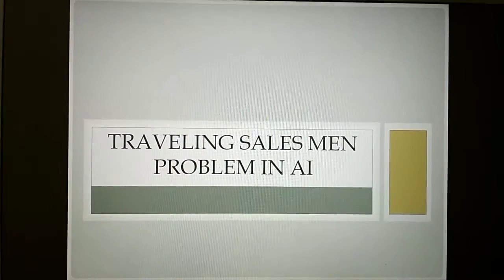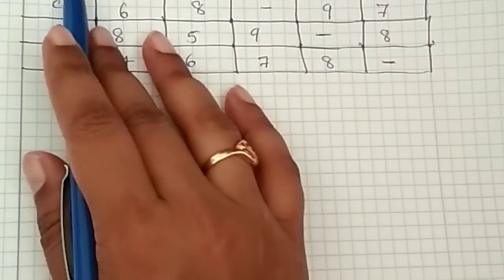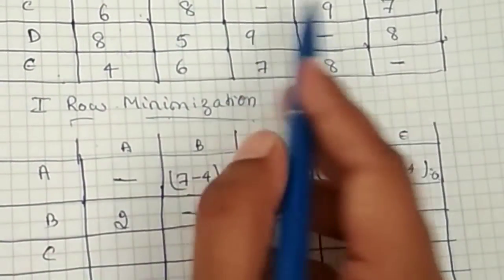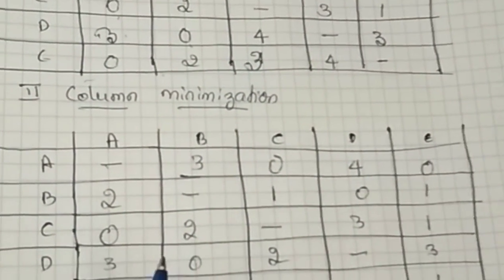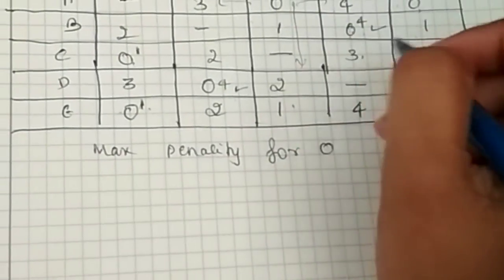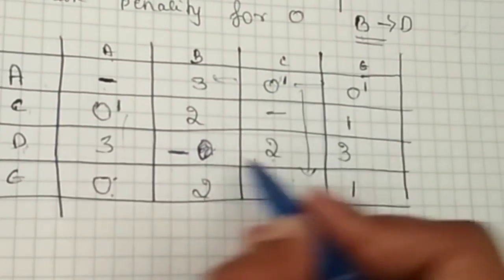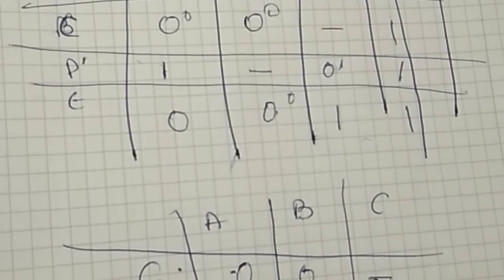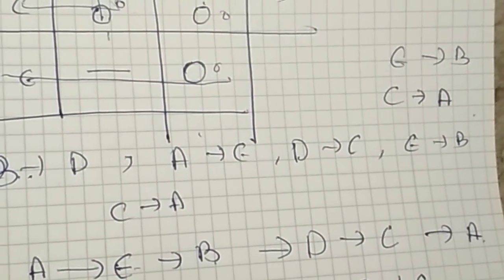Traveling Salesman Problem in Artificial Intelligence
Hi Guys,

After really long gap, I am here with new video on AI. Hope you will enjoy this. Happy Learning..!

Chashmis